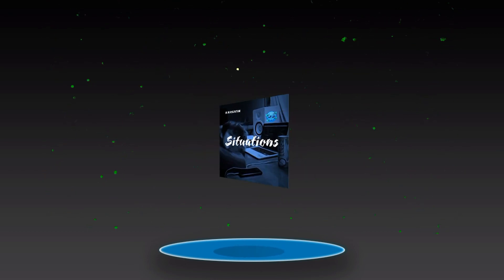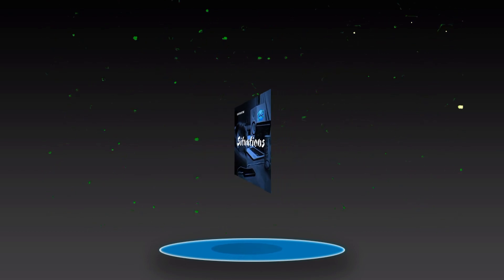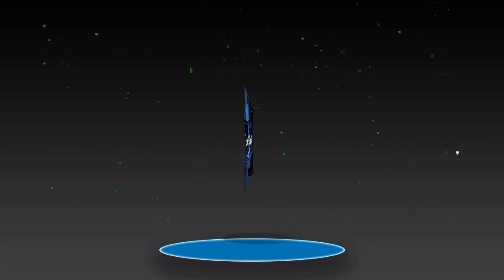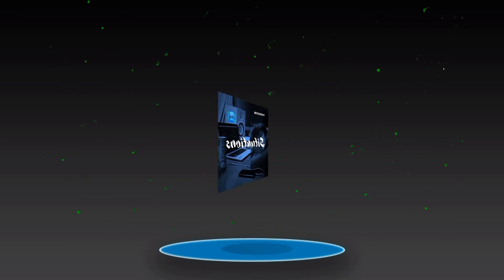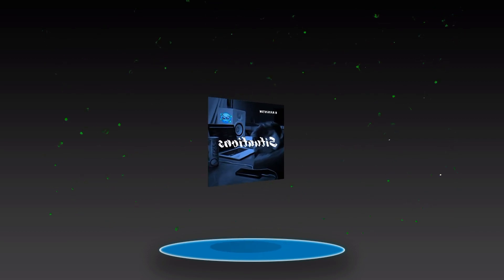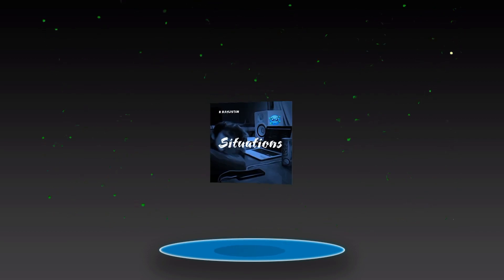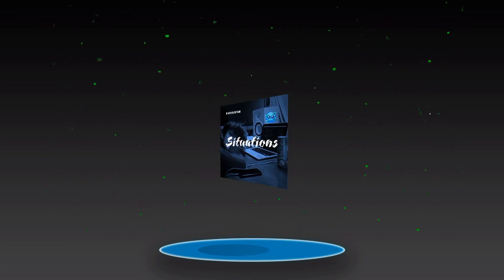R Rayliston - Go right [Official Audio]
✦lyrics

(Hook 1)
When your bus has driven
Too slow to leave
And the end is, well you just a hope

(Chorus)
This is the hope now
Some days are grow low..o ooh o
And I believe in hope
Though everything fades..ye yeah ye

(Hook 2)
To go wrong or to go right
Hope for the bright days
No love no hope, just a chance
Fear for the fight yeah ...

(Pre-Chorus)
Healing hands are something of the past
Hope for the struggling man

(Pre-chorus 2)
Fear for the fight